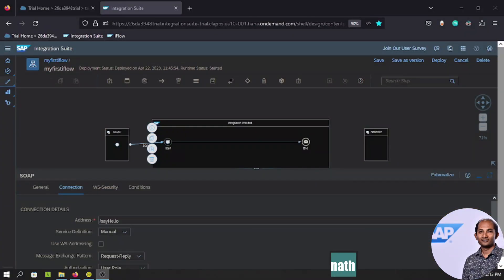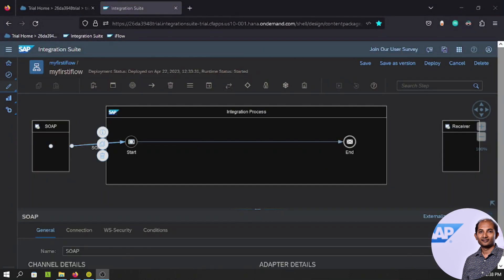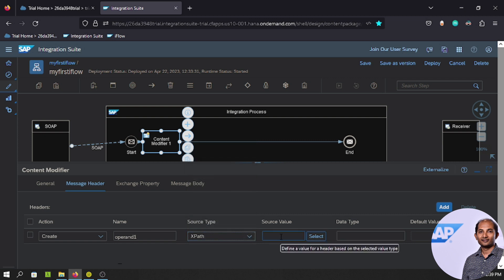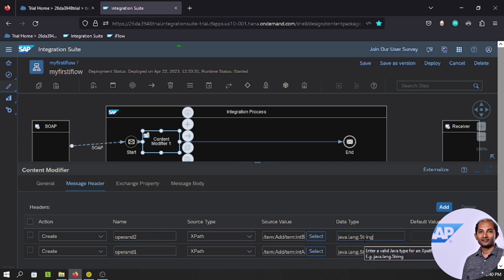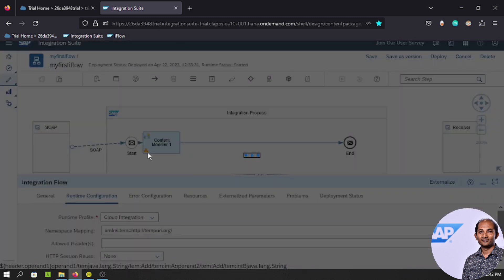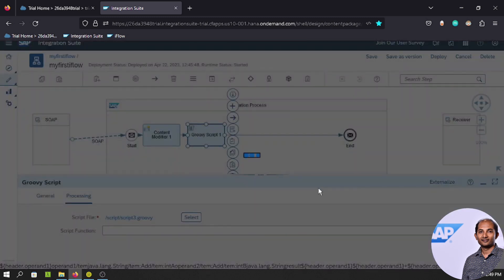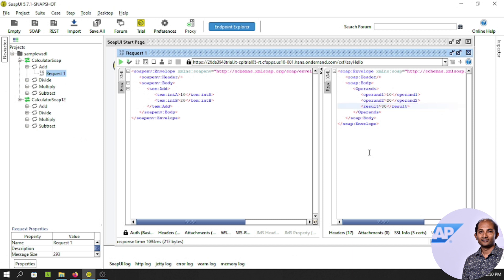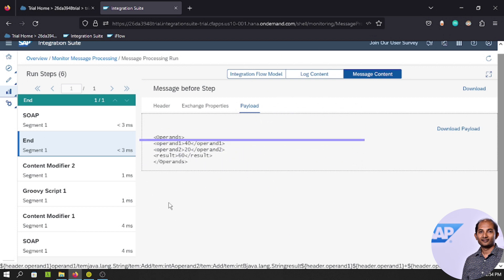EP3 - How to use Content Modifier & Groovy Script in BTP CPI? | CPI Learning Series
EP3 - Content Modifier & Groovy Script in BTP CPI | CPI Learning Series